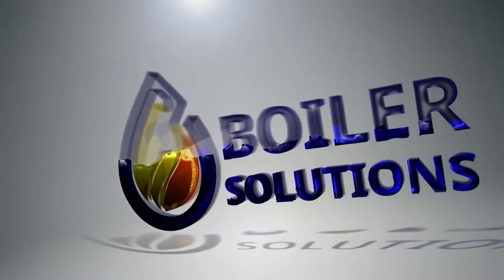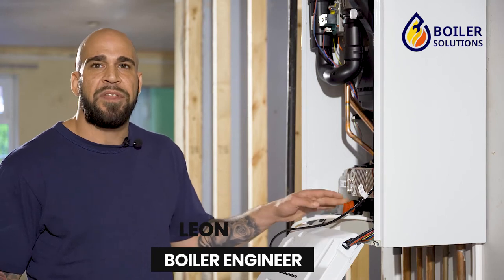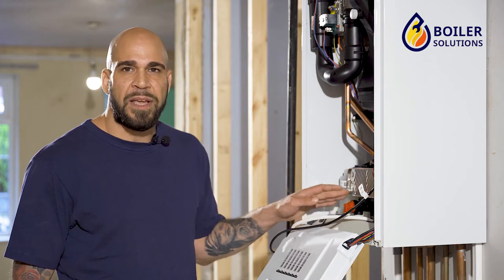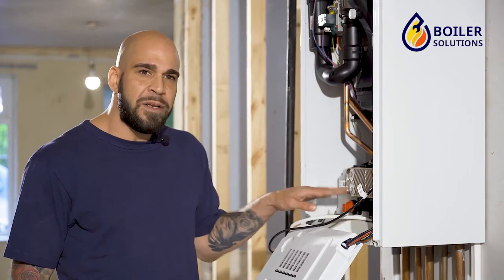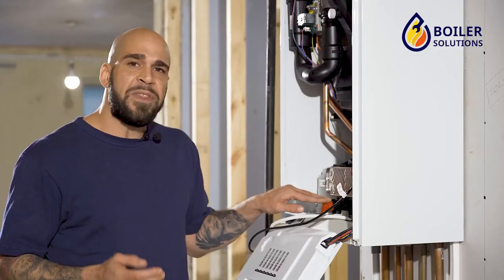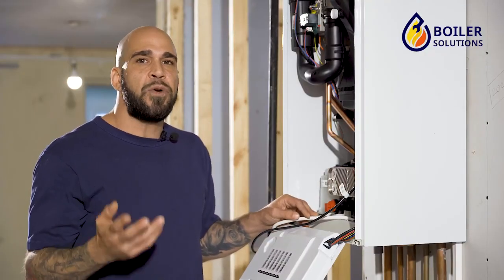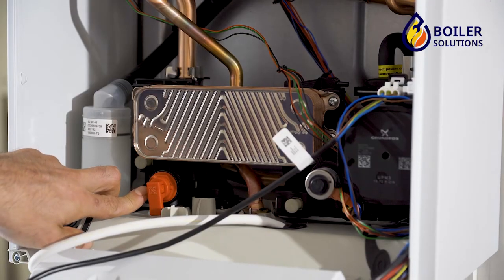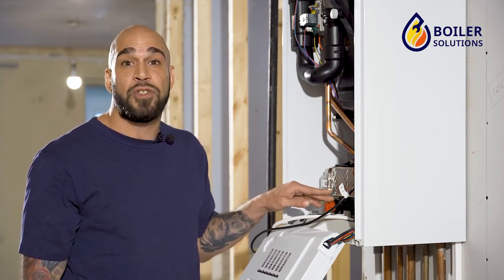How to fix a leaking boiler pressure relief valve | Boiler Solutions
Our boiler specialist plumber Leon will explain what can be the cause of a leaking boiler pressure relief valve as well as how can it be fixed.

Please remember that all repairs that require taking the case off a boiler have to be done by a professional plumber.

London Boiler & Heating Services by Gas Safe Registered Engineers